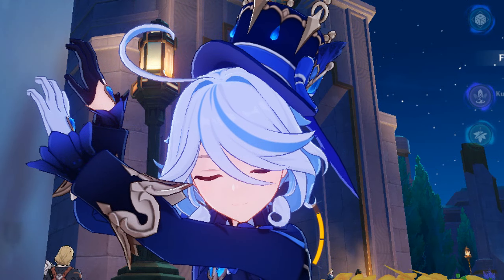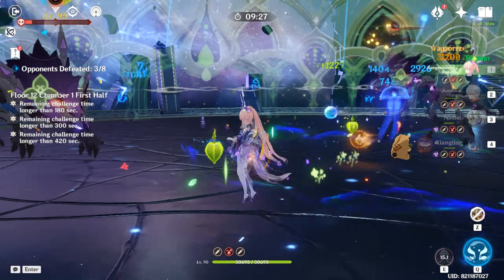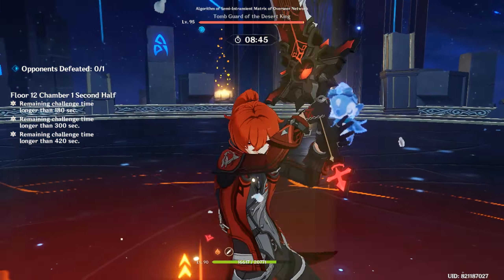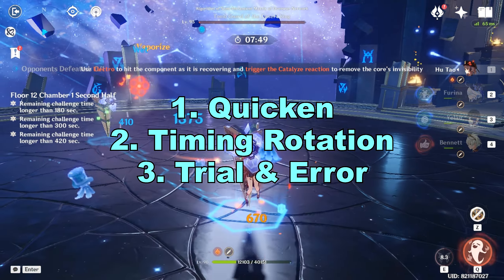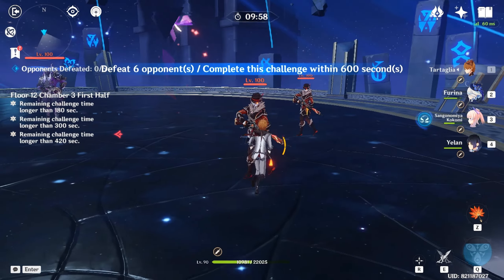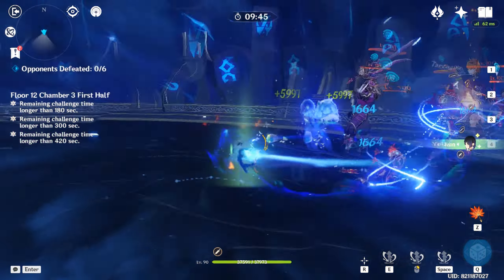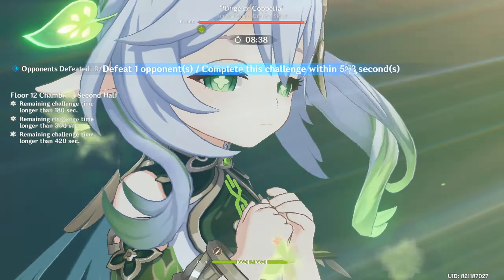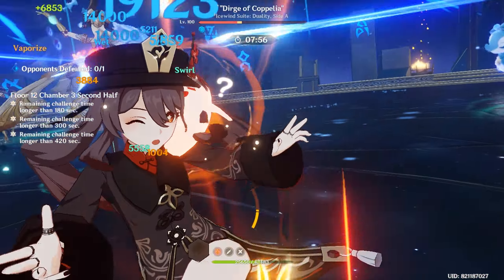THIS is the BEST TIPS for ABYSS 4.2! PERFECT CONTROL. The BEST Abyss Tips CREATOR is BACK!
Hi Everyone

Abyss 4.2
Abyss 4.2 Floor 12
Floor 12
How to beat Floor 12
How to beat Abyss floor 12
Spiral Abyss 4.2
Spiral Abyss Floor 12
How to Beat Spiral Abyss